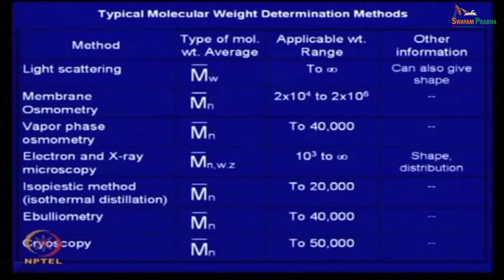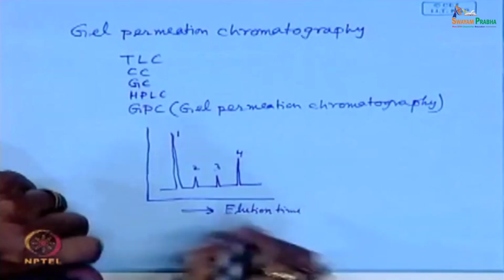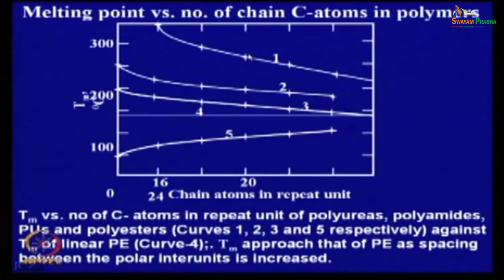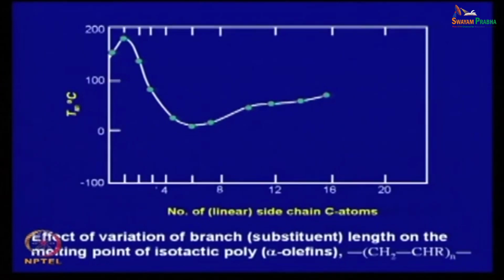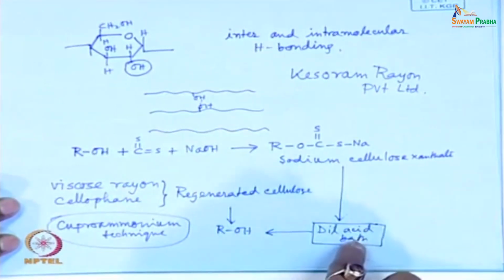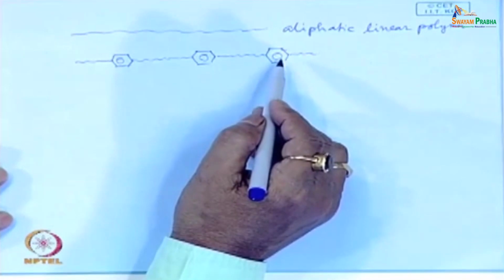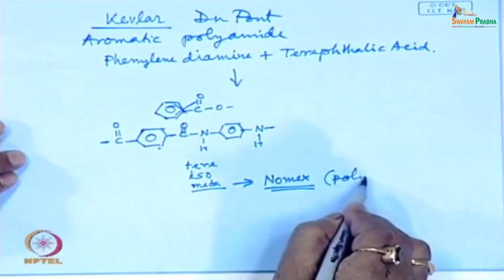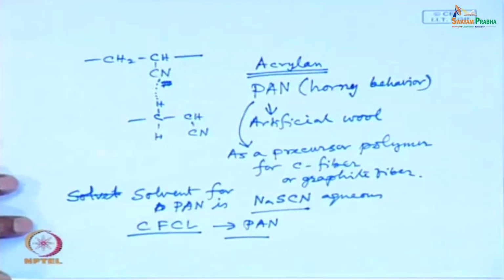Structure and Properties of Polymers (Contd. )